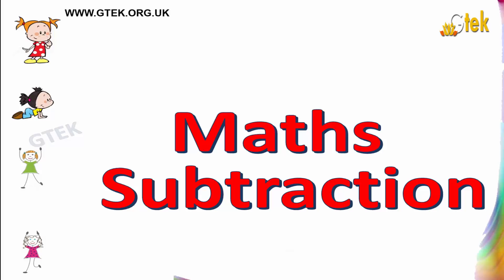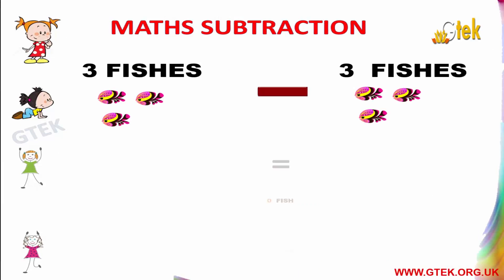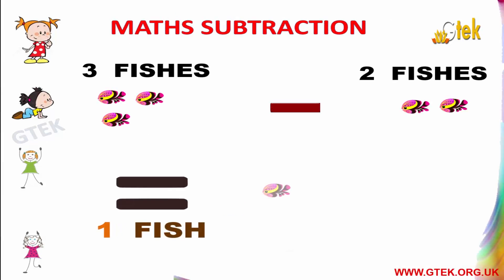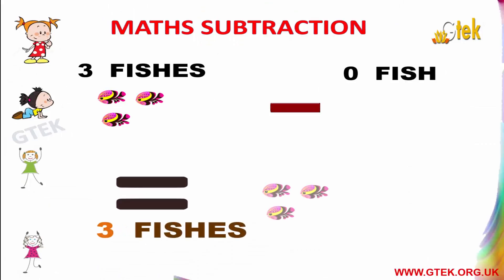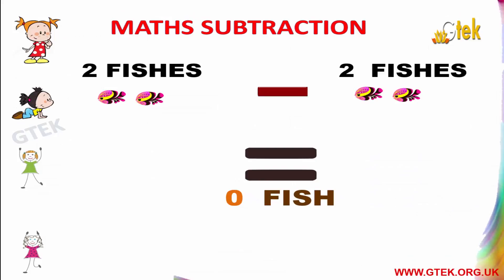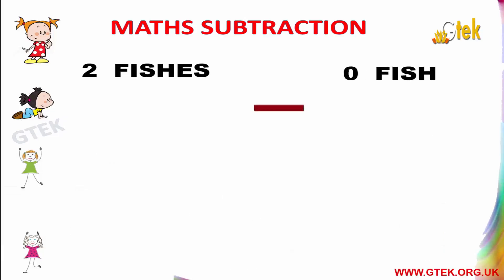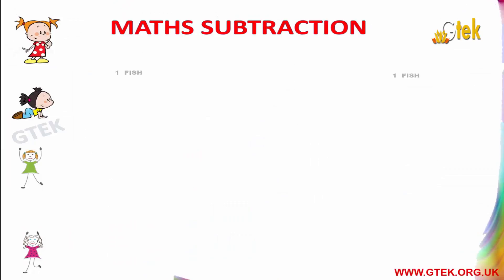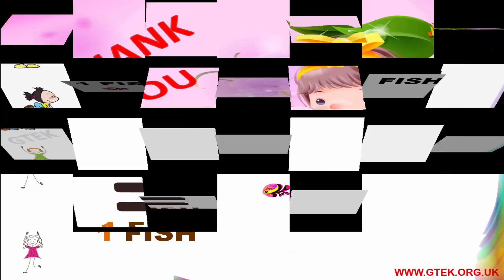Picture Subtraction | Basic Subtraction | Subtraction Methods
Picture Subtraction
This elementary activity is great fun for all kids learning subtraction! Kids are presented with subtraction problems and need to pop picture to find the solution! There are 3 levels of difficulty, a bonus round and score reports.